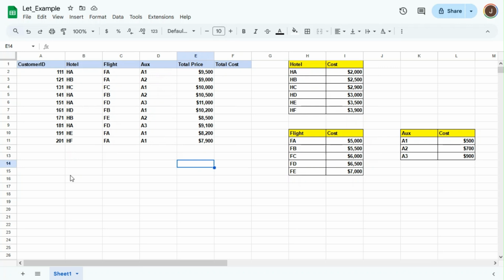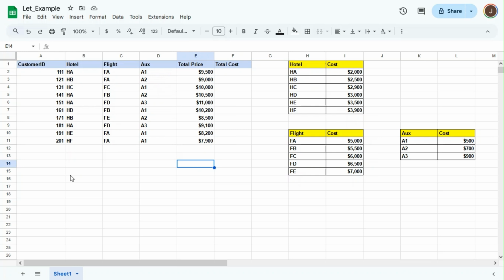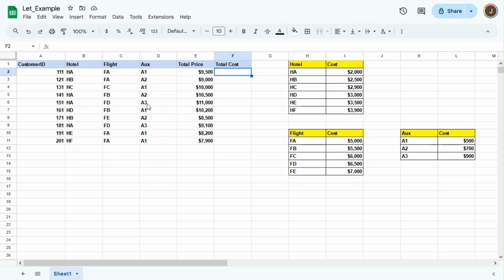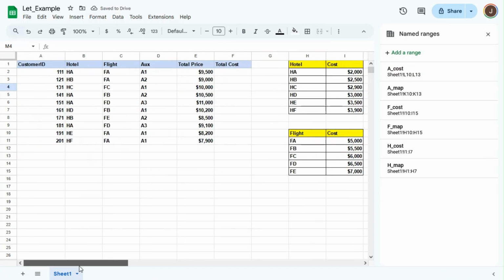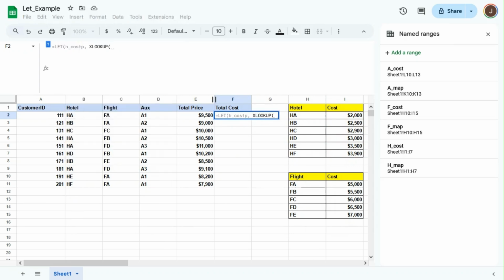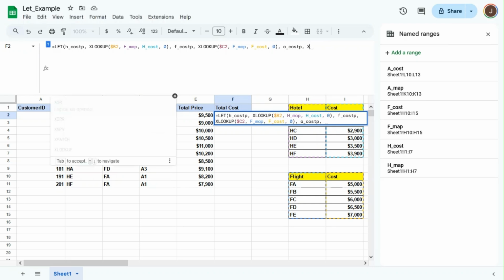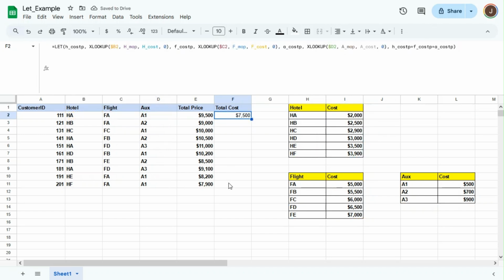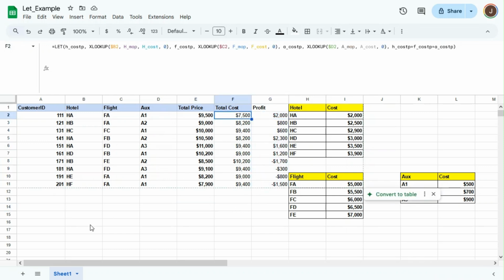Google Sheets : LET Function - Example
In this video, LET function example is discussed which enables you to name your expressions and break down a complex output into a simple calculation using names